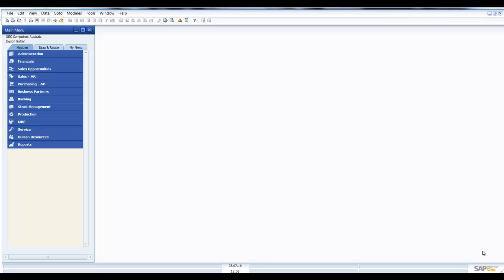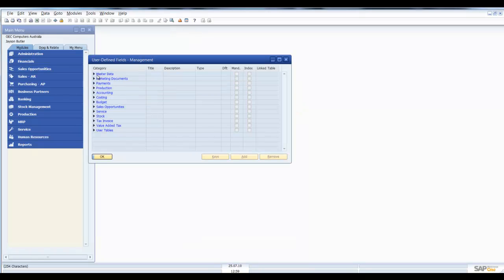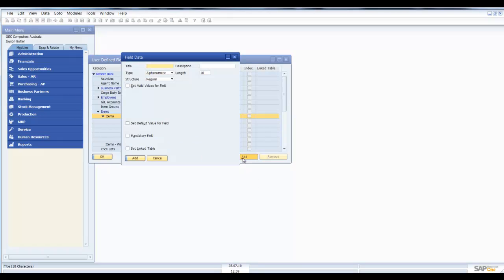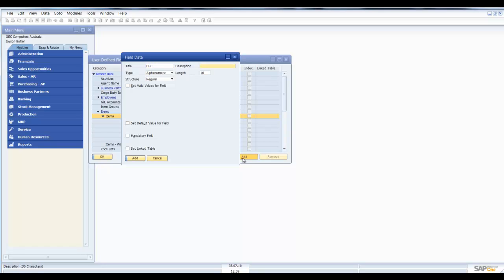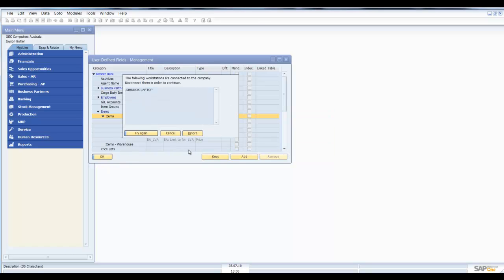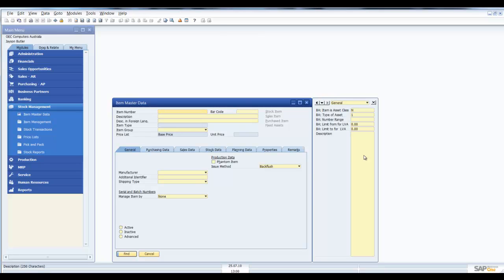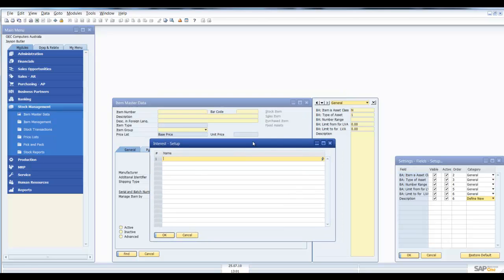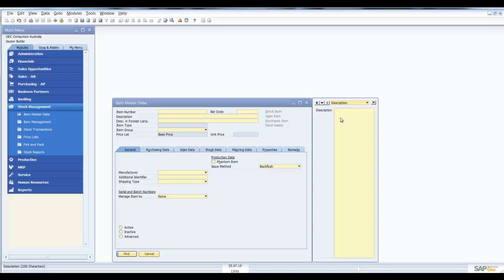SAP Business One Working with UDFs.mp4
Shows an SAP Business One User how to add a user defined field to a Master record.